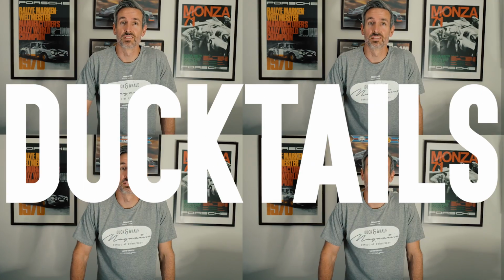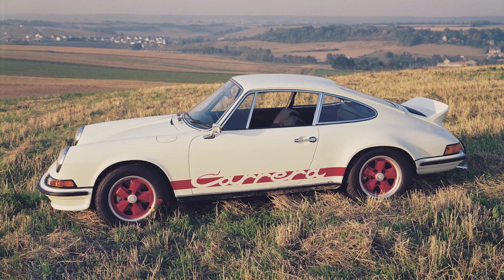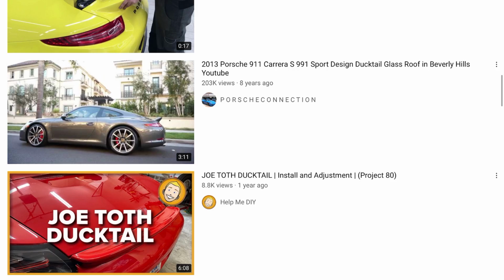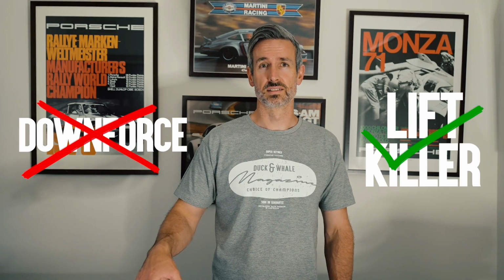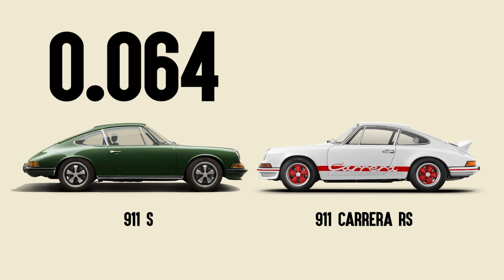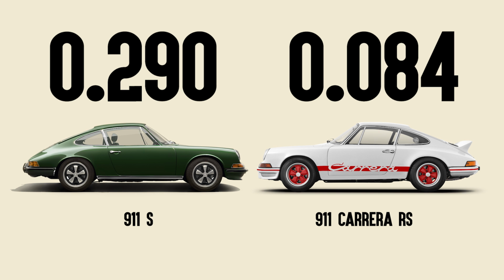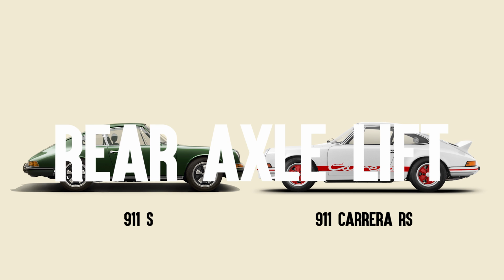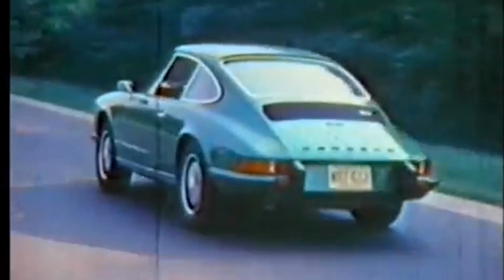The Iconic Porsche 911 Ducktail - Does it work?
Have you ever wondered if the addition of a classic 911 Ducktail can improve your lap times? Duck & Whale Editor Lee Dean shares the numbers on the famous spoiler!

Duck & Whale / Porsche Magazine / Porsche shop / Duck & Whale Magazine / Air-Cooled Porsche.